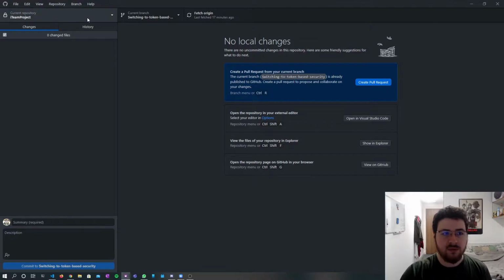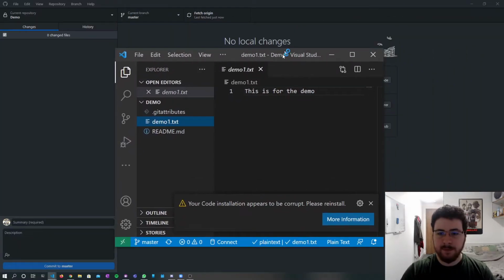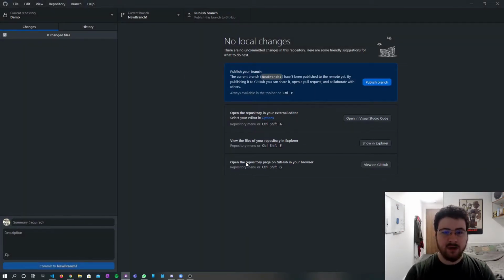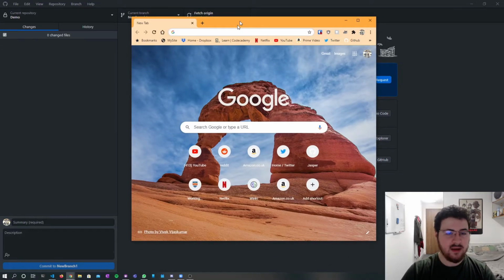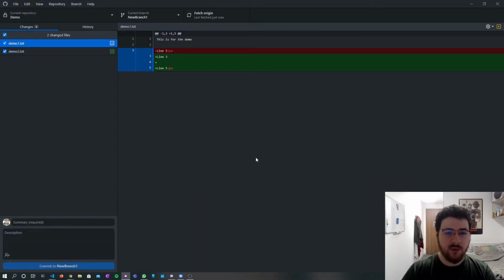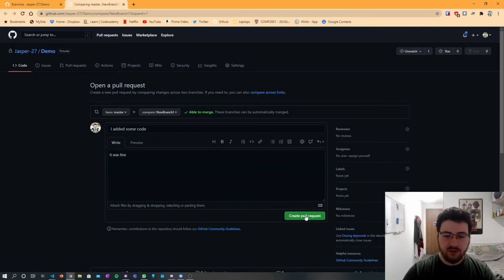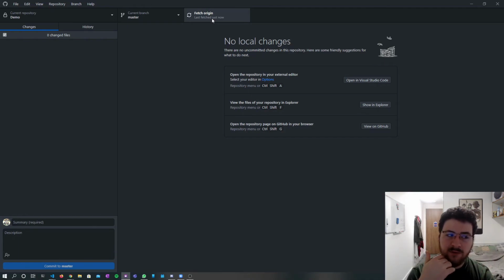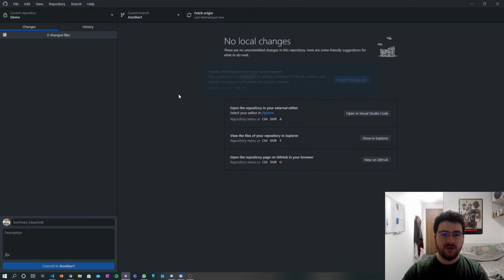GitHub Desktop basic workflow tutorial/demo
Git and by extension GitHub are very important parts of the software development process for most developers. However at uni I have found that a lot of people haven't really developed a workflow when using it. With some people not using git at all except to store the finished assignment for the lecturer.

This tutorial/demo is designed to show a really simple workflow using the GitHub desktop tool. This is very much meant to be entry level, GitHub (and the technology it uses: git) are very in depth tools that are well worth learning.